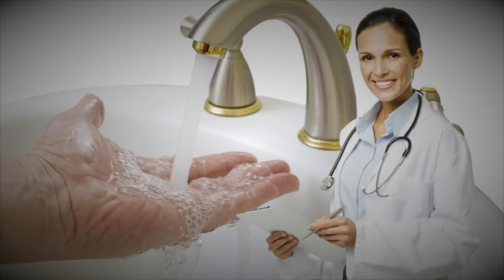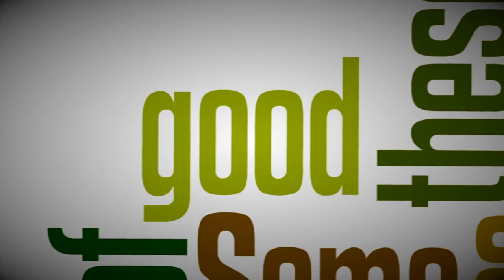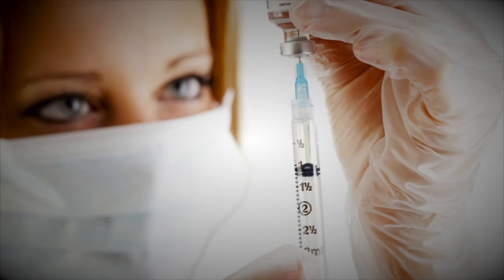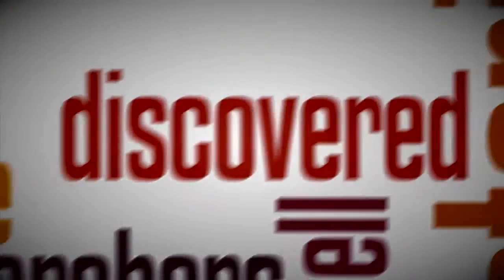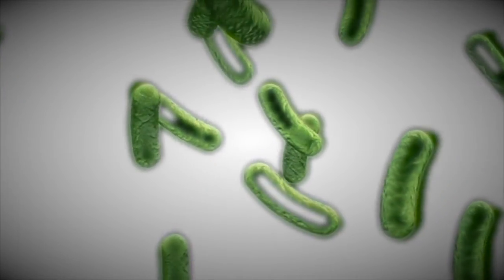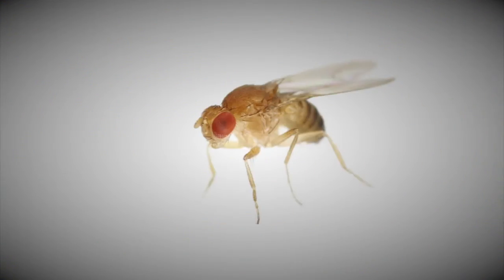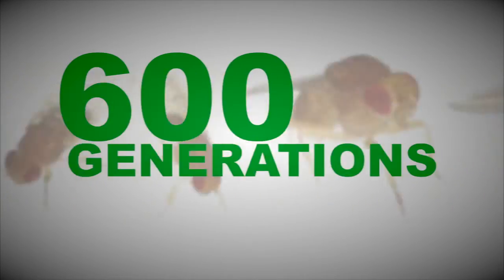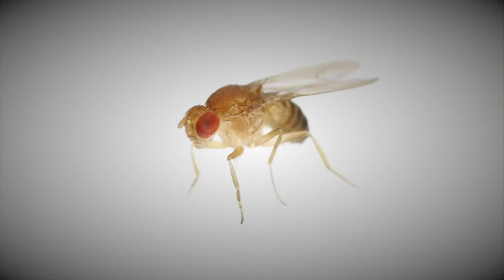Isso é um Fato - Evolução das Bactérias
*ATIVE AS LEGENDAS.
Com todas as bactérias ruins por aí, cientistas estão trabalhando duro para desenvolver novos antibióticos para combatê-las. Mas estes micróbios muitas vezes se transformam quando se reproduzem, tornando alguns deles resistentes ao medicamento. Este é um processo de "evolução em ação"?

That’s a Fact (Isso é um Fato) é um programa online, produzido pelo Institute for Creation Research, para mostrar uma verdade de cada vez sobre a Bíblia, Criação e ciência em um formato visual atraente e divertido- e em 2 minutos ou menos. Produzido pelo ICR (Institute for Creation Research), cada programa nos leva a pensar sobre descobertas científicas e como elas se relacionam com a Bíblia.